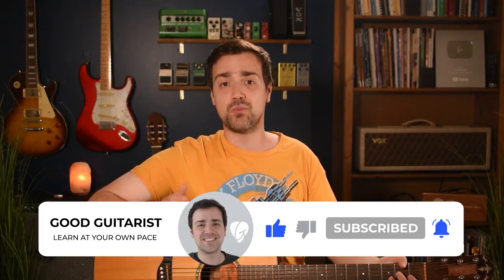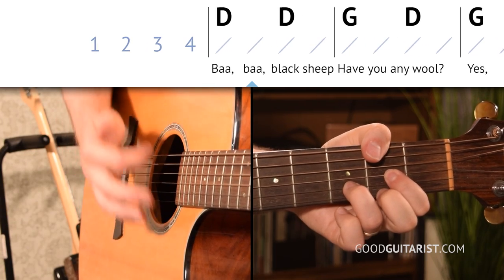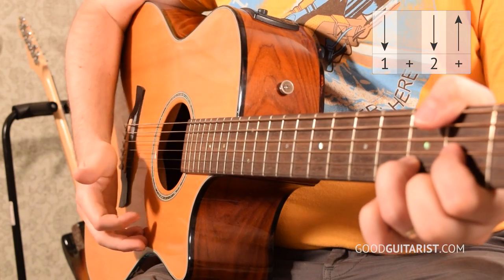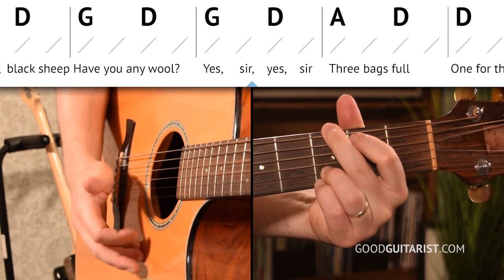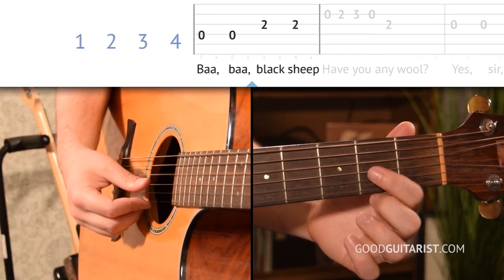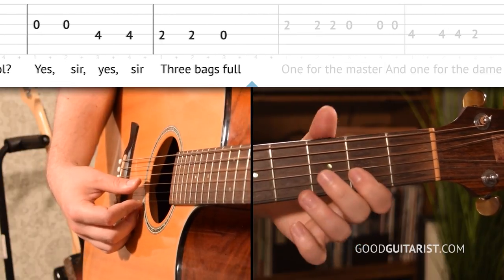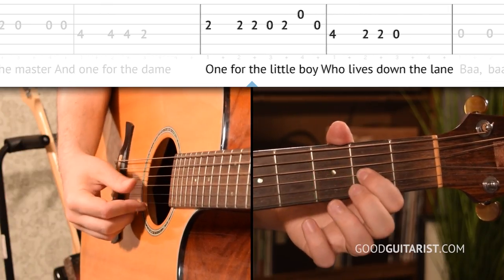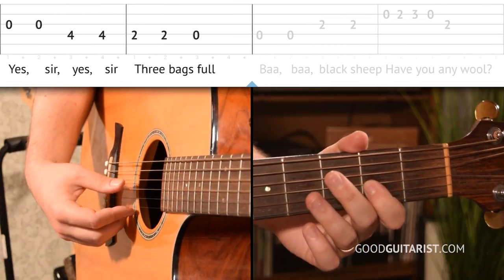"Baa Baa Black Sheep" Guitar Lesson | Chords & Strumming + Melody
Welcome to my "Baa Baa Black Sheep" Guitar Lesson + Tutorial! TABs are included, as well as the chords, lyrics and strumming! We will learn to strum this song on acoustic guitar and also play the melody. A backing track is included at the end for you to practice along to!

Learning nursery rhymes on guitar is a great way for beginners to master the basics. We will discuss finger positions, chord switching, strumming, reading TABs, and more.

In my Kids Songs and Nursery Rhymes Series, I'll teach you how to play the chords, strumming and melody to 24 popular children's songs on guitar.

Baa Baa Black Sheep Chords: D G A (in the key of D)

Baa Baa Black Sheep Strumming Pattern: D-Du (one time per chord shape)

0:00 - INTRO
2:11 - CHORD SHAPES
2:23 - SWITCHING TIPS
3:25 - CHORD SHAPES PLAY ALONG
4:44 - STRUMMING PATTERN
6:07 - STRUM+CHORDS PLAY ALONG
7:24 -  MELODY
12:23 - MELODY PLAY ALONG
14:14 - BACKING TRACK PLAY ALONG
15:18 - FAREWELL!

The lesson begins with the chord shapes used to play Baa Baa Black Sheep in the key of D: D, G and A.

We practice chord switching, making sure we can switch from D to G, and from D to A, and then we practice the chord progression using downstrokes only, just so we can work on counting the beat and changing chords at the right time.

Next we learn the strumming pattern, which is very very simple: D-Du. We play the strumming pattern one time per chord shape.

Baa Baa Black Sheep's melody is a little quick. We can play it using a pick, or using your fingers. In this lesson, I use my fingers to demonstrate that it's possible, but I still recommend using a pick in order to play the "down-ups" quickly enough. We learn it from the TAB, bit by bit, and then we put it all together, and we play along.

Finally, I have a backing track for Baa Baa Black Sheep that you can practice either the chords, singing, strumming, or melody to. This gives you a great opportunity to work everything out nice and slow.

I hope you enjoy the lesson. Another acoustic guitar nursery rhyme is coming your way next next Monday. Take care!
-James